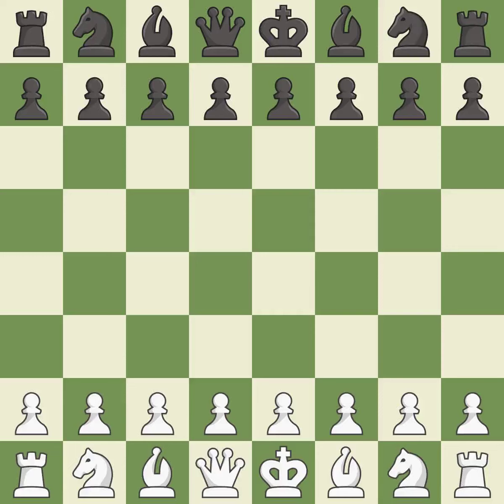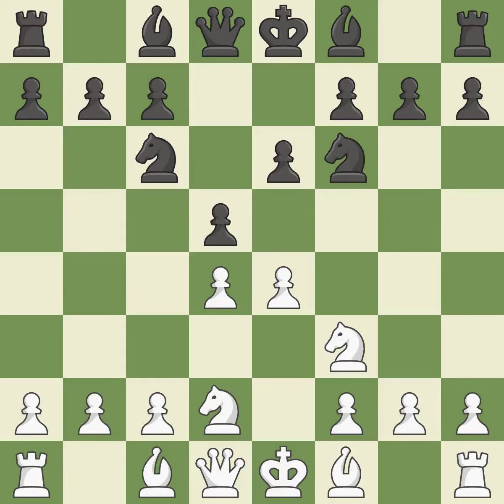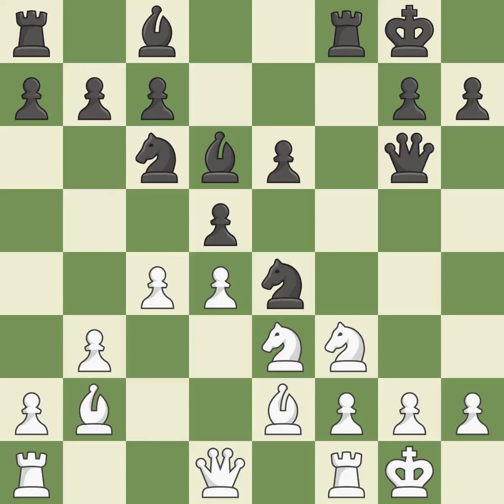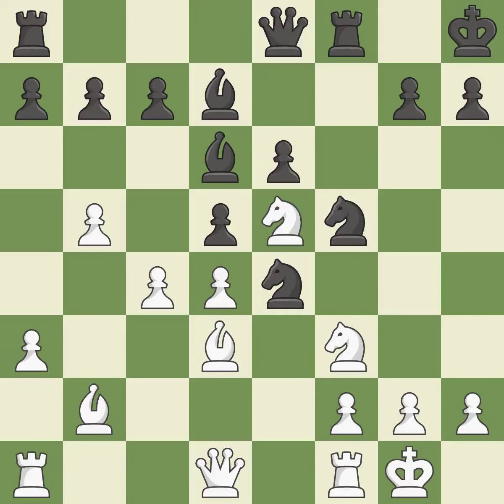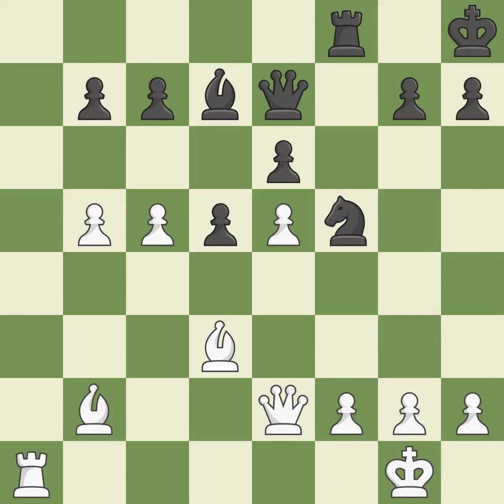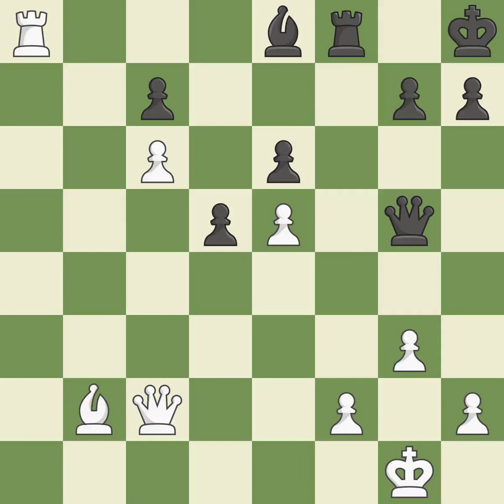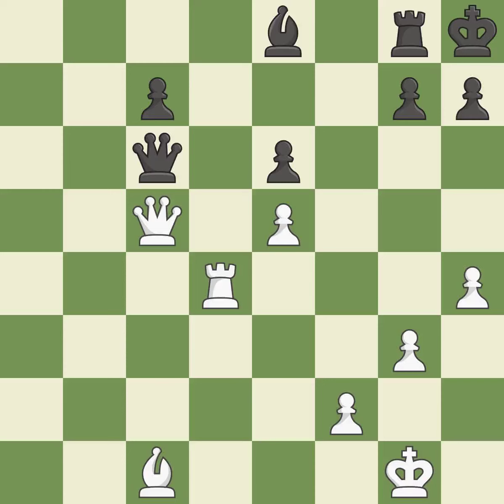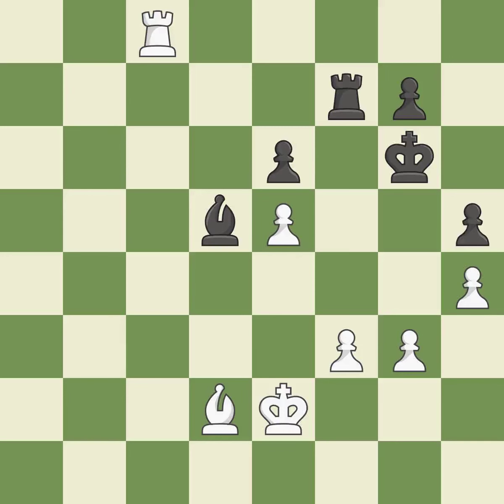White Jones, G., Black Rendle, T.,French Defense: Tarrasch, Guimard, Main Line, 4...Nf6 5.e5 Nd7 6.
French Defense: Tarrasch, Guimard, Main Line, 4...Nf6 5.e5 Nd7 6.Be2 f6, Event Premier, Site Hastings ENG, Date 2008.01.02, Round 6, White Jones, G., Black Rendle, T., Result 1/2-1/2, ECO C04, WhiteElo 2567, BlackElo 2397, PlyCount 93, EventDate 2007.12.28